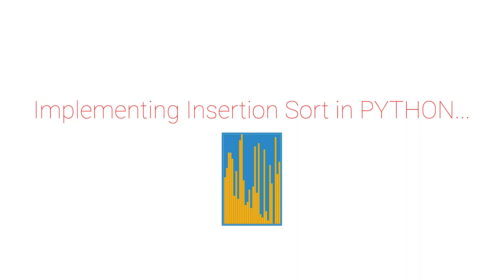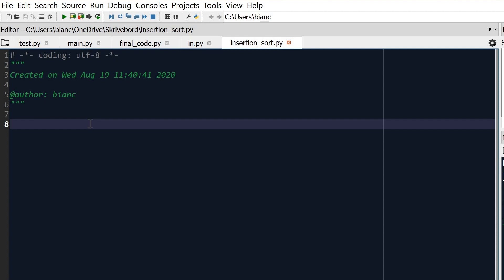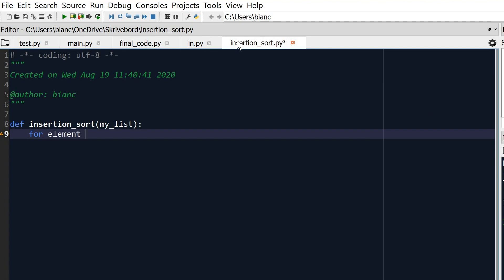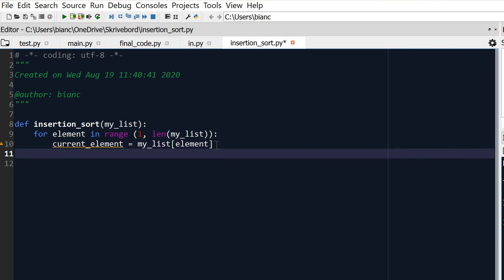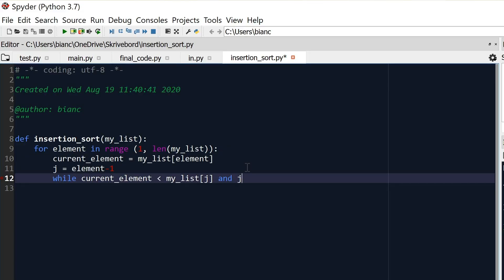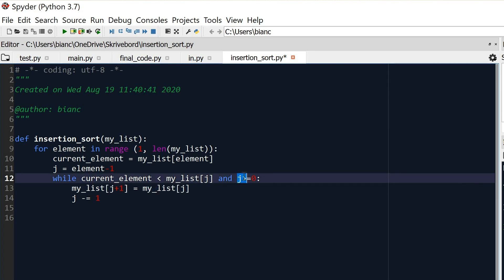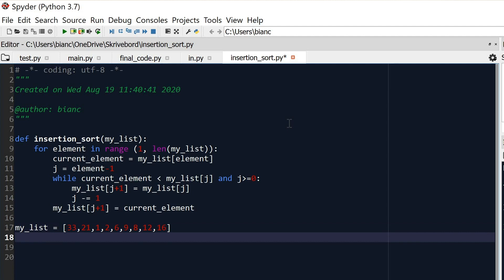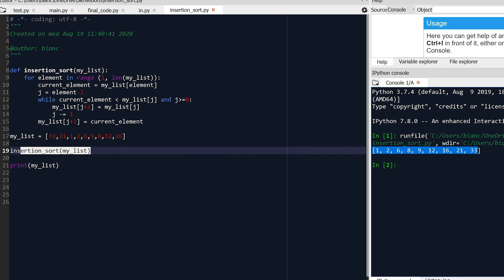Insertion Sort Algorithm In Python - (Explained 2020)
This video is part of an Algorithms and Data Structures playlist.

In this video we are discussing, when to use Insertion sort algorithm, what are the best cases of using Insertion sort, and how to implement insertion sort using python.

The way the insertion sort algorithm works, is that it splits an unsorted array into two subarrays, one with sorted values and the other with unsorted values. Then it proceeds traversing the array, moving one unsorted value to the sorted subarray at a time, and compare its value to all values on its left.

After the comparison is done, it then moves the specific element into the correct position by swapping, each time the item to the left. This is done iteratively through the entire unsorted sublist, until all elements are moved to the sorted part of the list.

In this tutorial, you learn how to implement the Insertion sort algorithm in Python programming language. So if you have trouble understanding how this algorithm works, this video is for you.